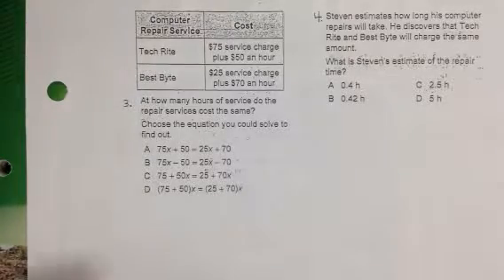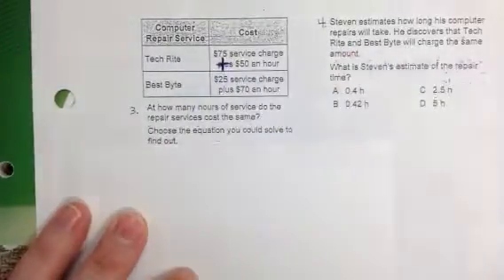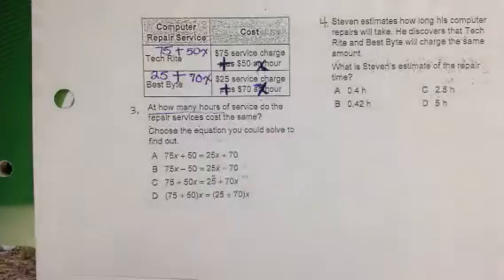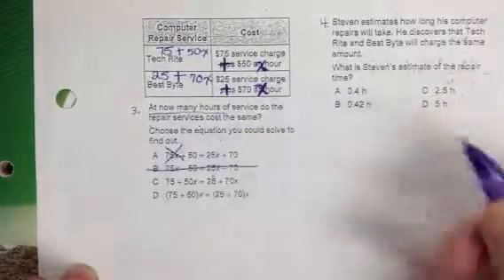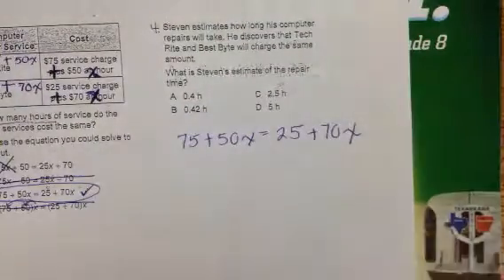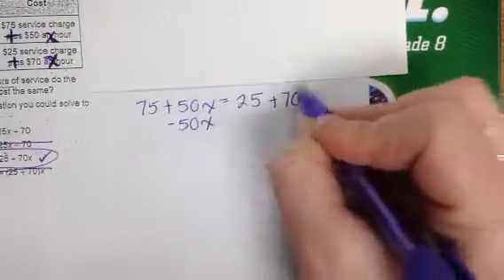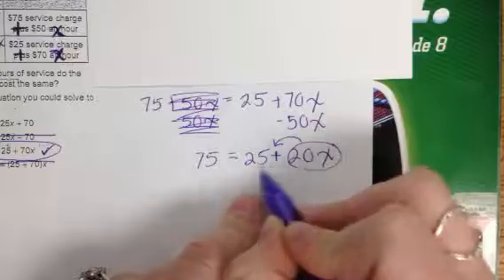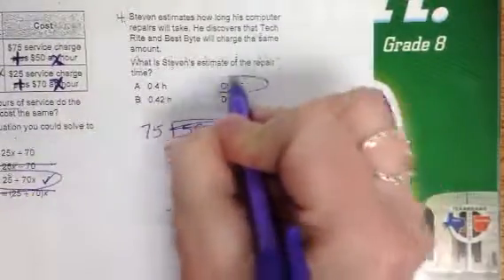Equation word problems 3-4